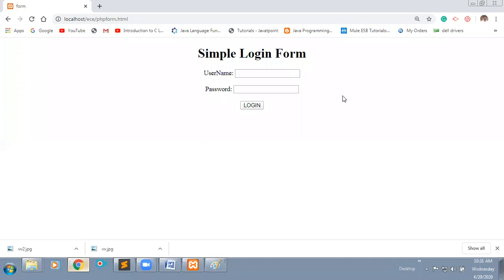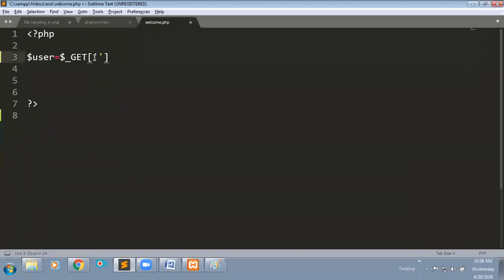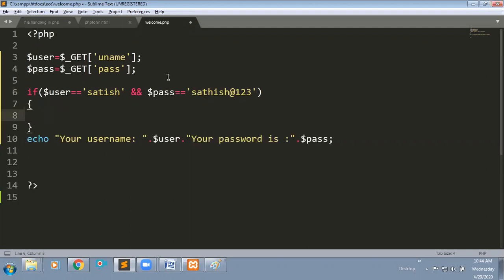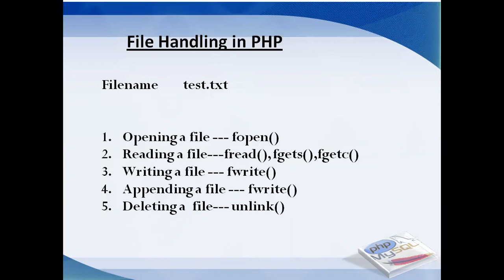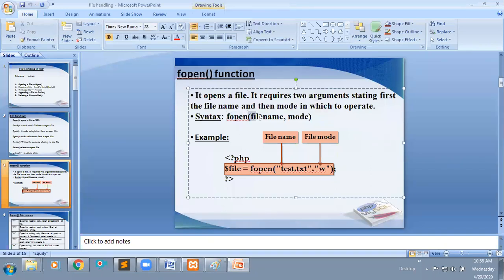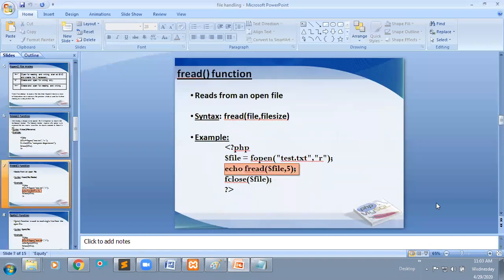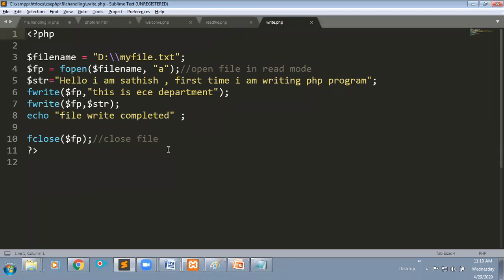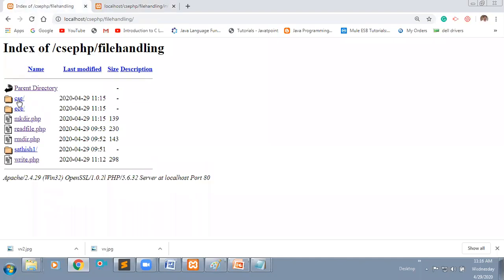Form validation || File Handling in PHP